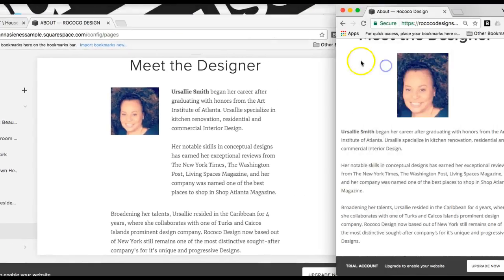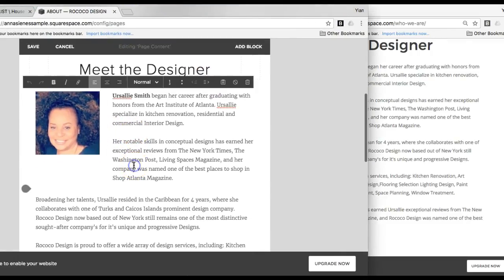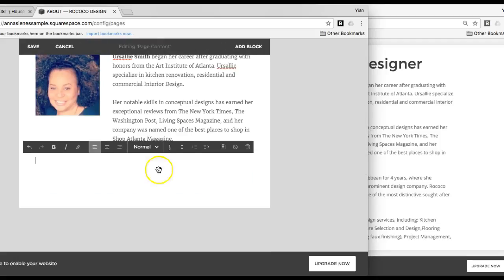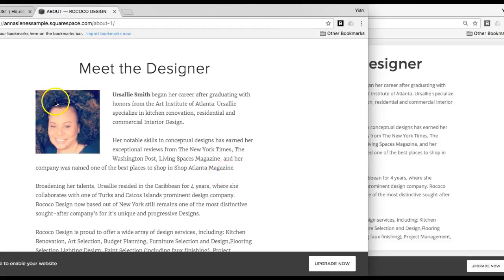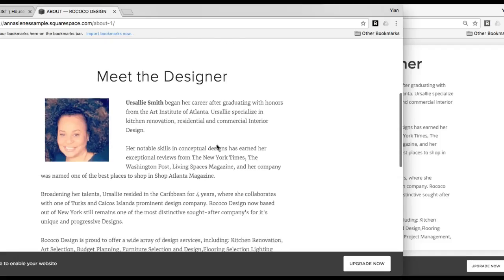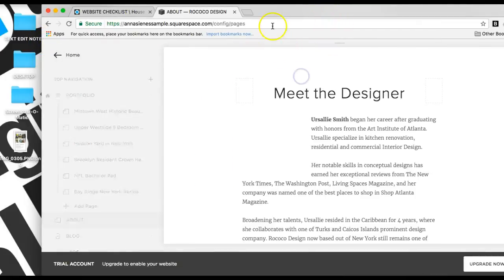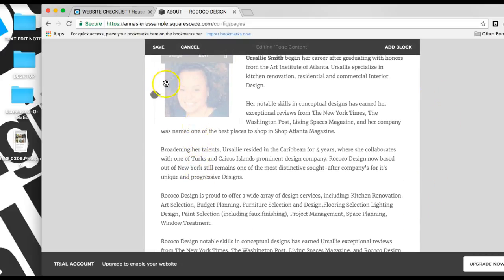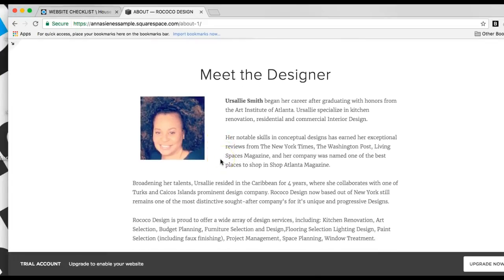How to add an image into the corner of a text block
Drag the image into the text block until you see a square appear.